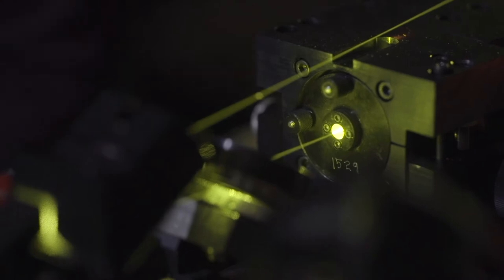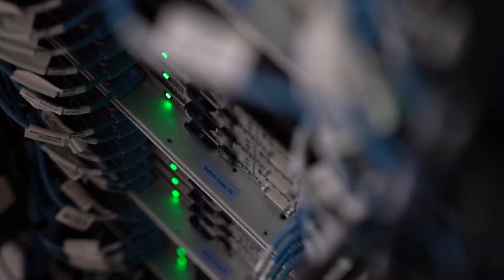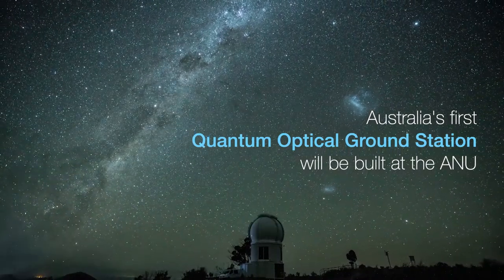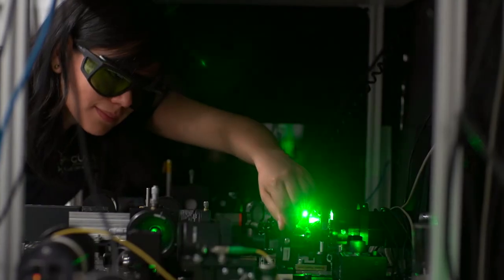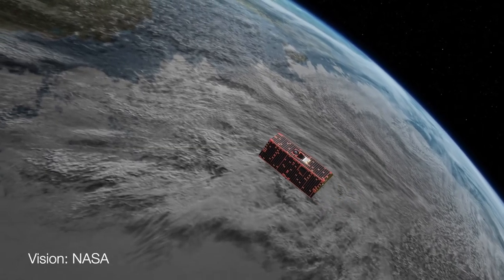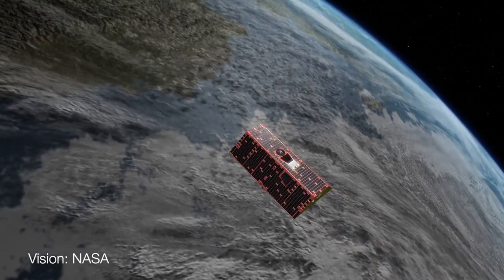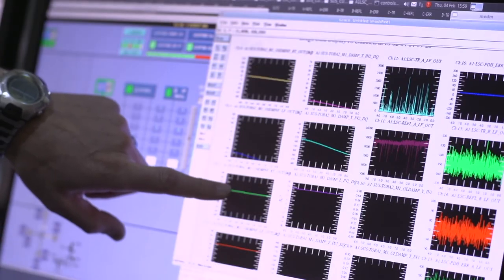ANU InSpace - Laser Communications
The future of ​satellite communication is optical communication, using lasers to transmit information in much greater volumes than is possible with current radio frequency communication. Optical communications also offer the potential for increased security as data can be protected using quantum encryption for unhackable security.

ANU researchers are world leaders in this technology. They are leading a program to build Australasia’s laser communications ground station network, which will have massive implications for almost every industry.  These secure quantum communications have applications for defence, border protection, telecommunications, banking and finance.

ANU is also developing quantum communications hardware that could be easily integrated into existing telecommunications infrastructure and has demonstrated world-leading quantum memory storage times, which would allow for a global space-based quantum communications network. ANU is working with its global partners to develop and launch a quantum communication satellite.